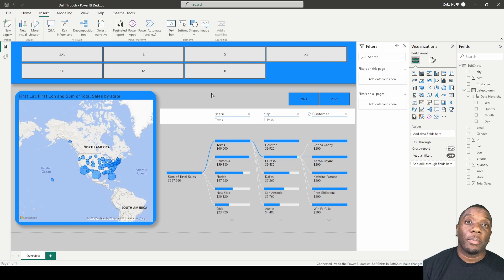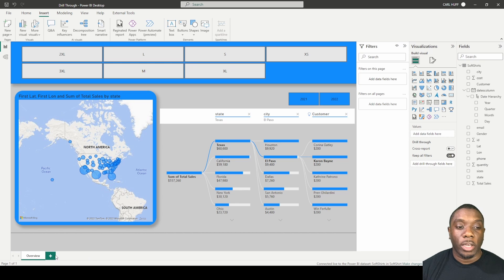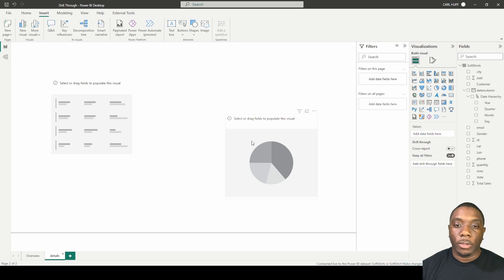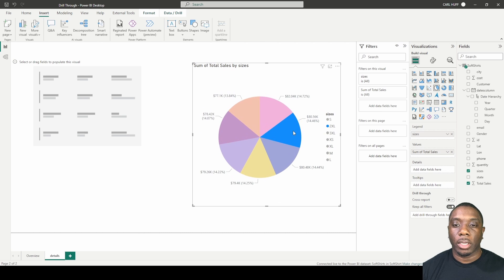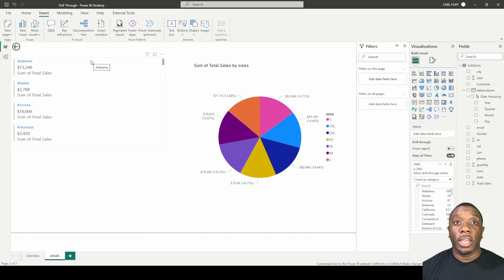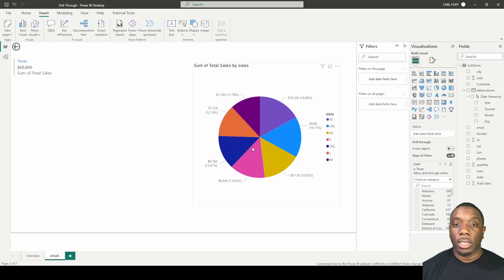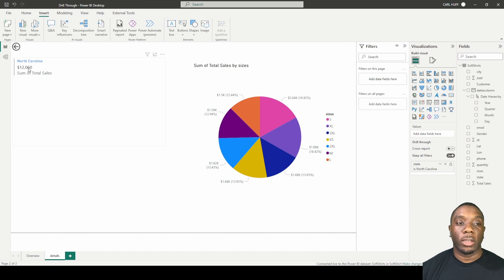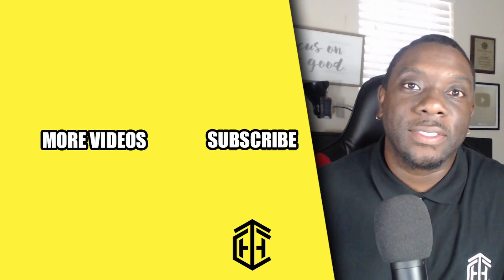Power BI Drillthrough Made Simple: A Beginner's Guide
To jump from one Page to another and also filtering the data is known as
drillthrough. Drillthrough can give you details only for relevant dataset selected. This is new feature in Power BI recently and would be beneficial for detail analysis..

Recording Setup 🎤
iPhone 11